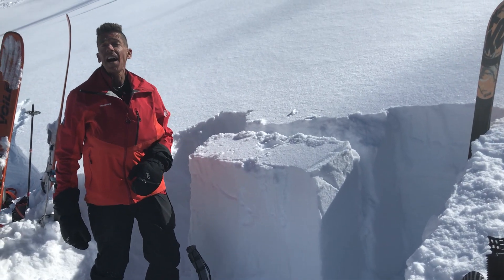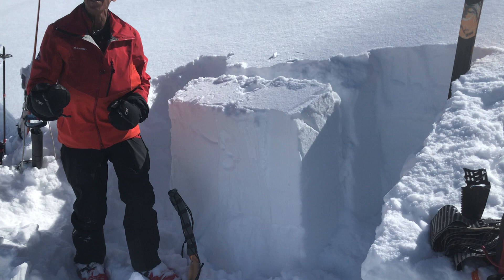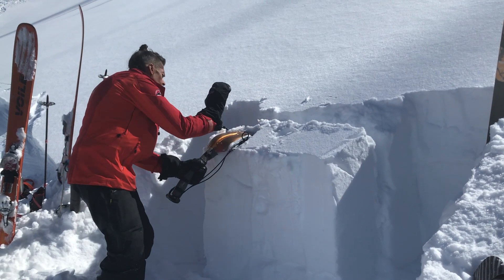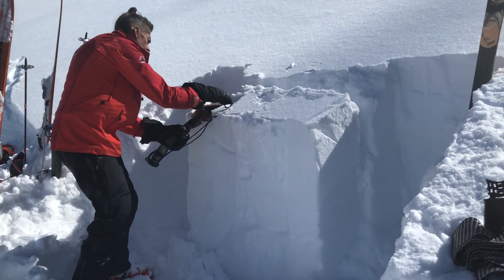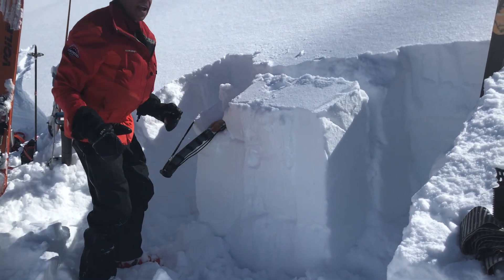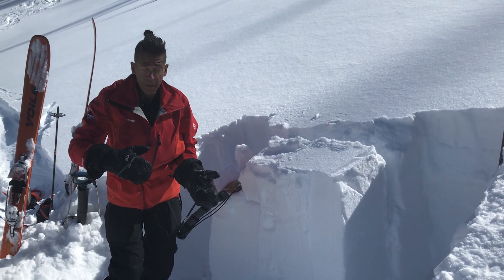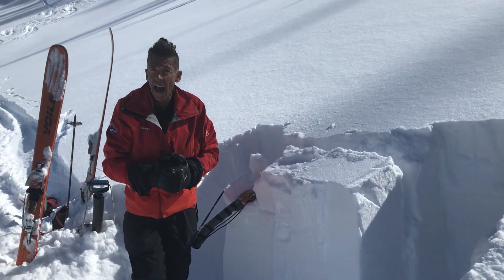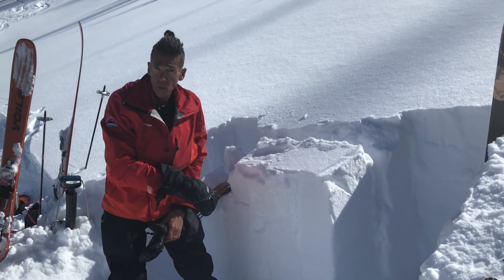3 17 21 Uinta snowpack update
Snow structure in western Uinta's